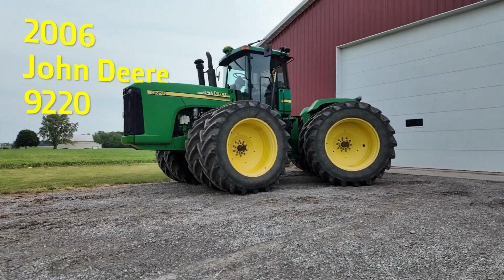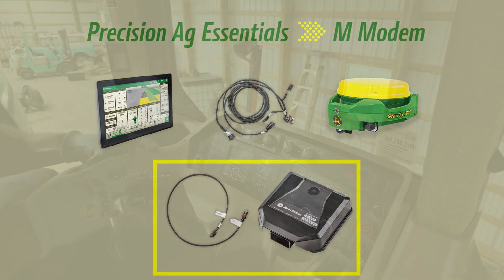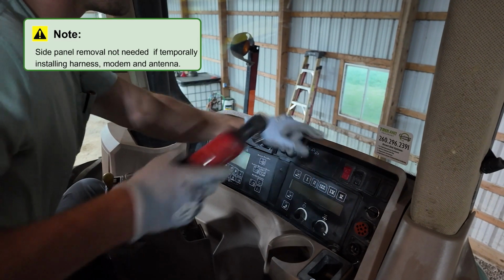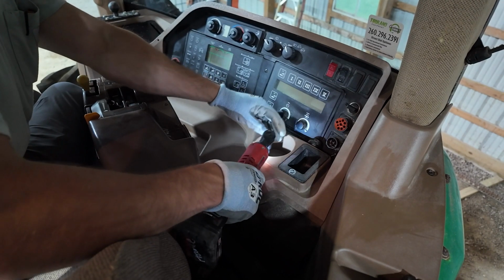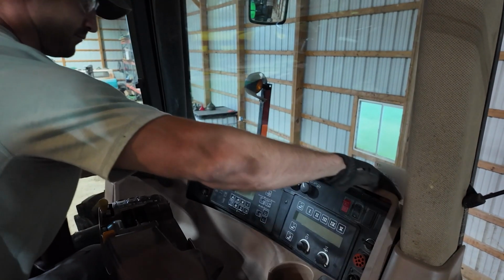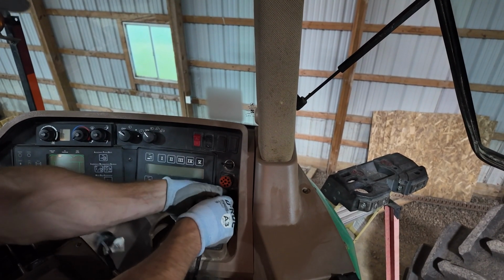How To Install Precision Ag Essentials Kit in a 9000 Series Tractor | John Deere Precision Upgrades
Welcome to our step-by-step guide on installing the Precision Ag Essential Kit in a 2006 John Deere 9220! In this video, we'll walk you through the entire installation process, ensuring you get the most out of your agricultural machinery. Whether you're a seasoned farmer or new to precision agriculture, this tutorial is designed to help you upgrade your equipment with ease.

00:00 Introduction
00:04 Disclaimer
00:09 Kit Components
00:22 Base and Green Star Harness
01:45 Componant Placement
02:00 Modem and Display Connections
03:40 Reassembly